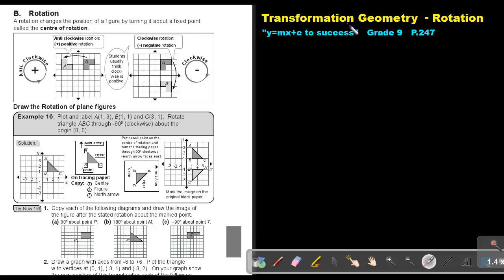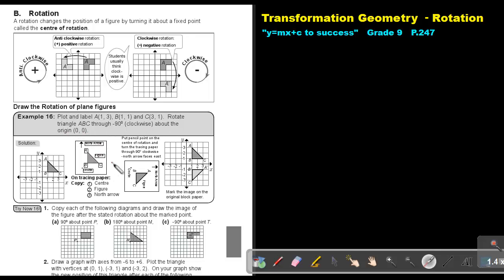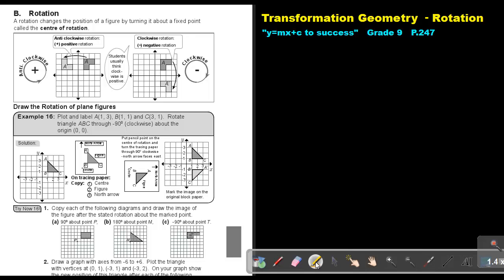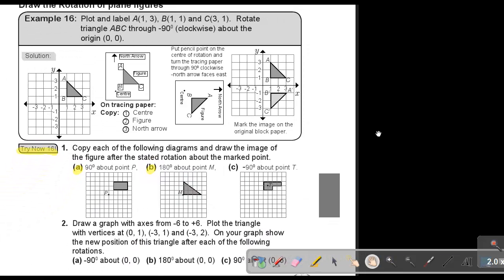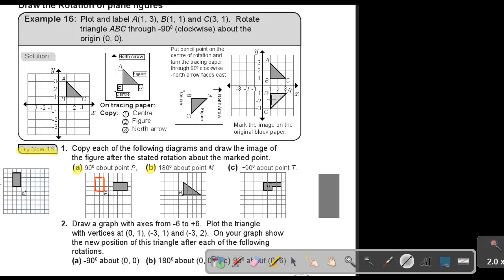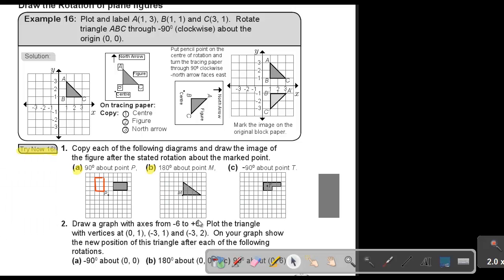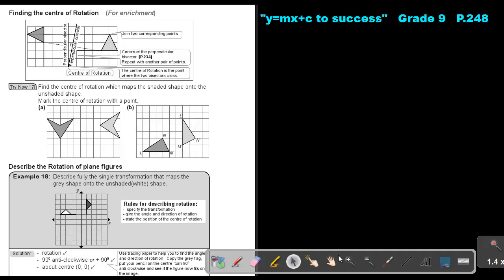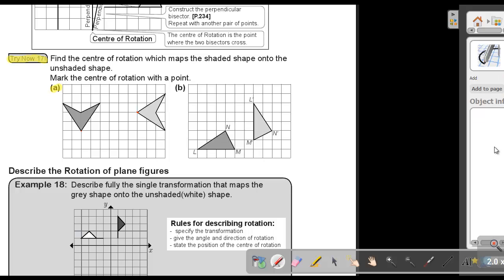8.14 Transformation Geometry - Rotation - Chapter 8 - part 14.mp4